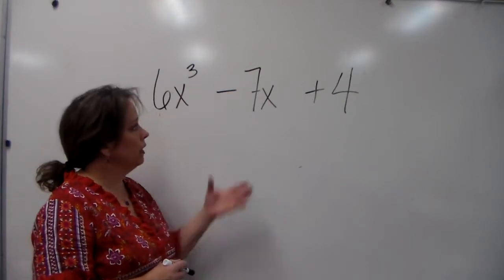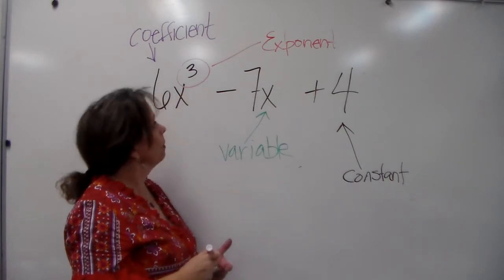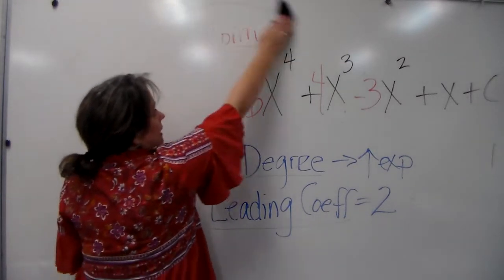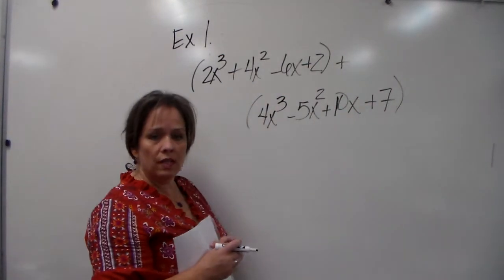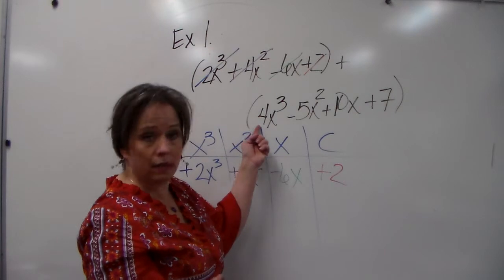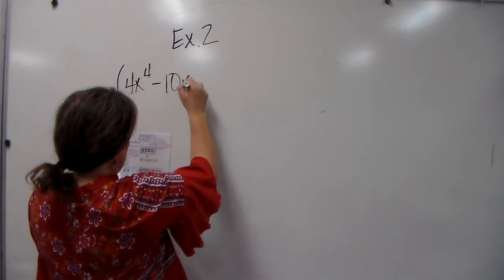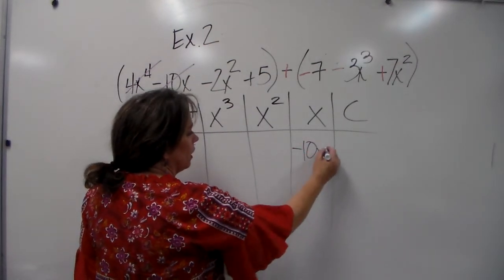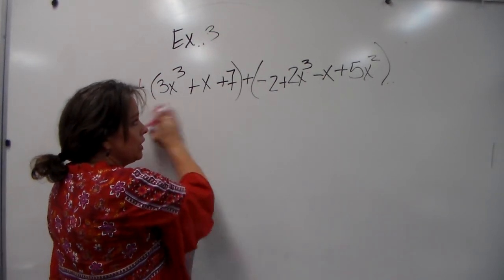3A-1 Lesson Video (start)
Intro to polynomials and like terms